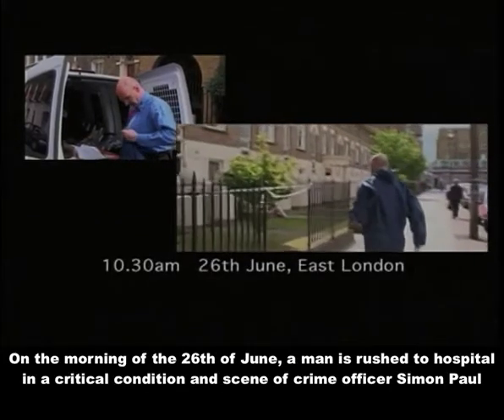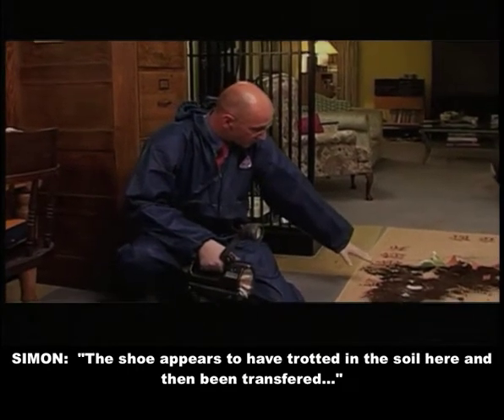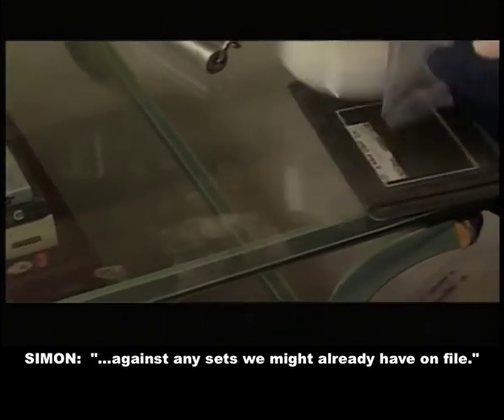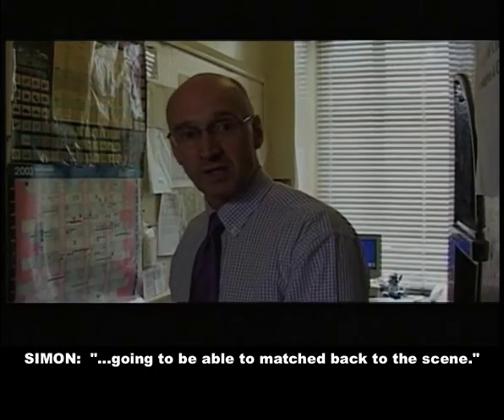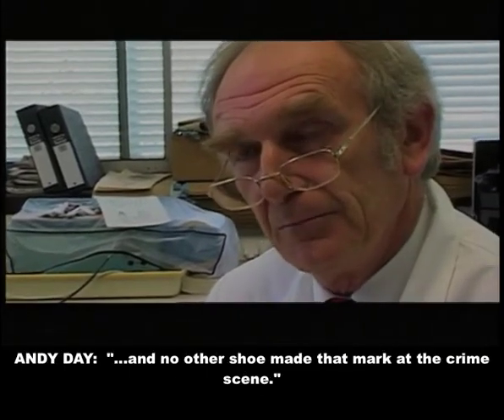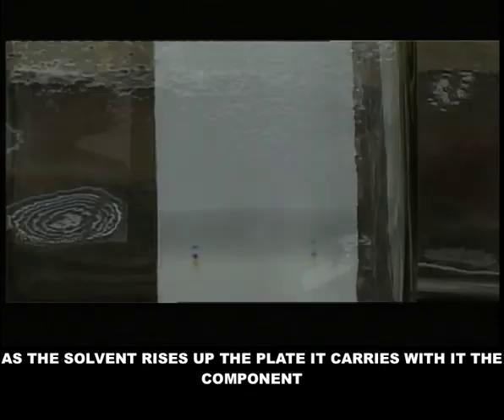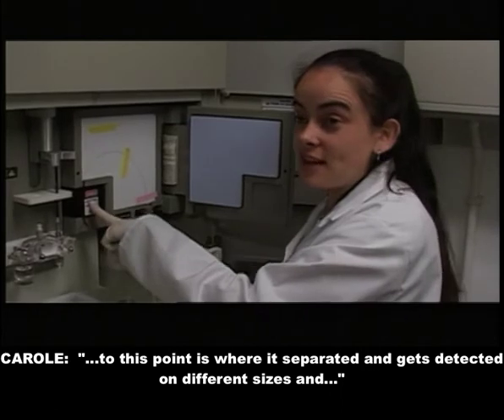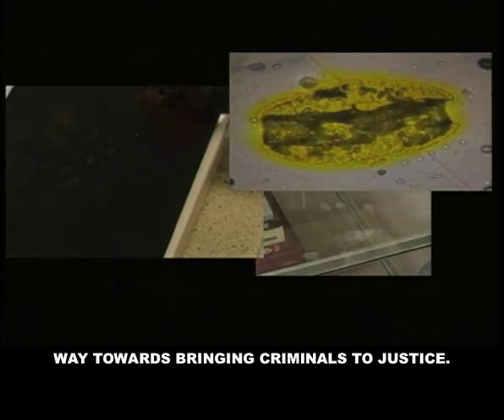Incriminating Evidence with Caption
H.264 version of IncrimEvidenceCAPTION264.mov